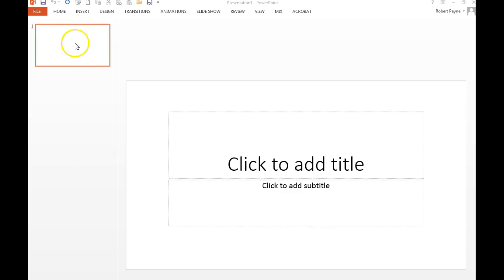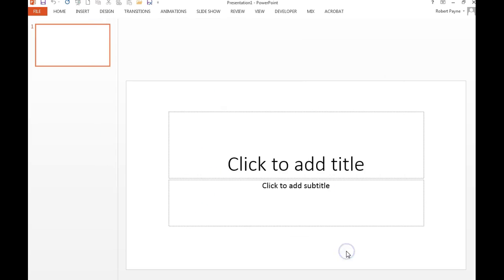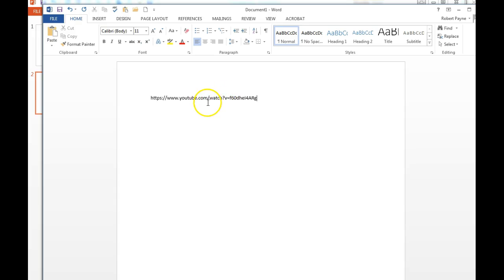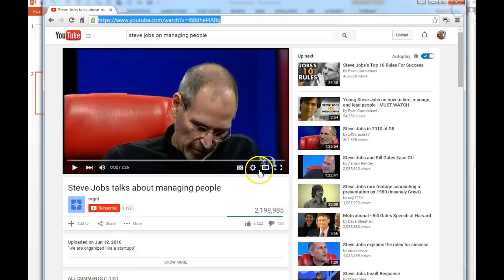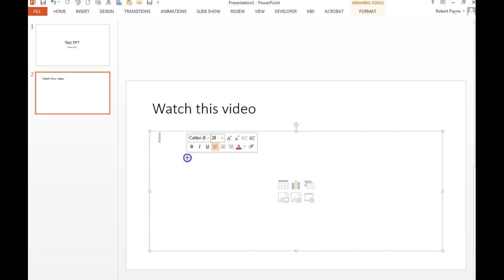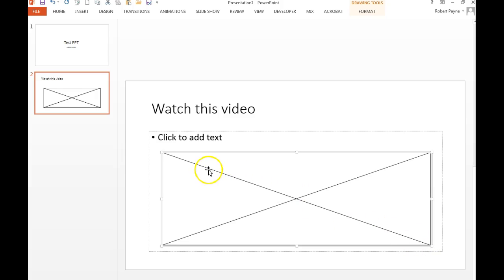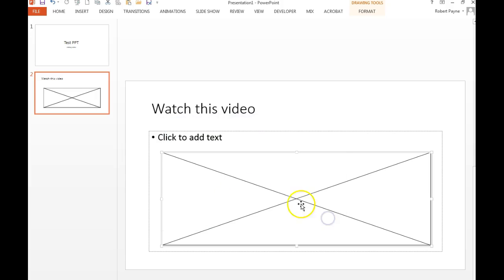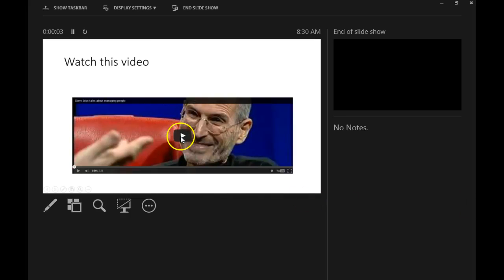Embedding YouTube videos in PowerPoint 2013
Adding embeded videos in PowerPoint2013 has a few more steps than it used to, including some Visual Basic programming.  It is real easy to do, just a couple of steps - so watch how.